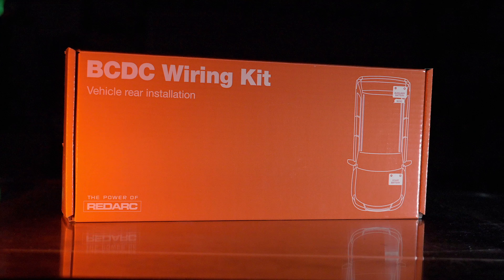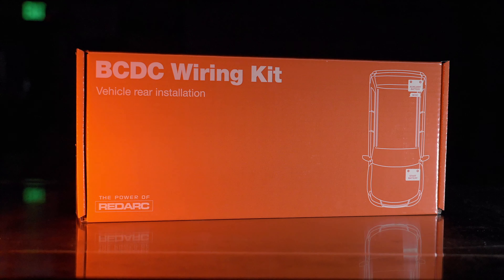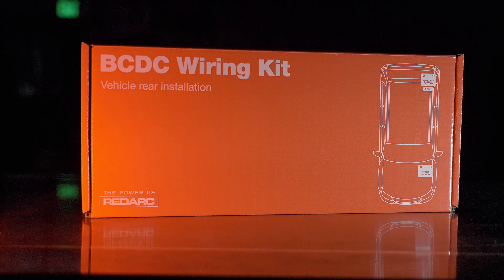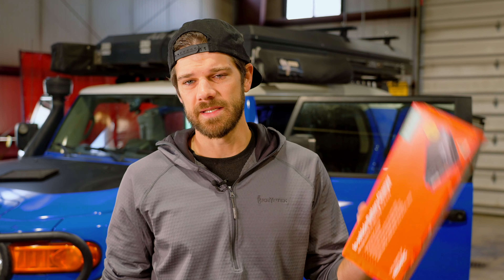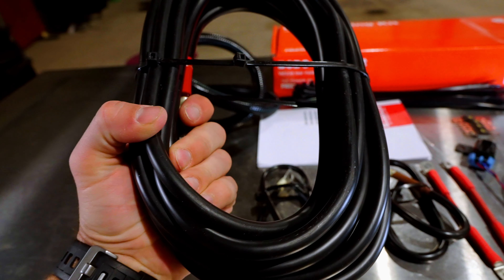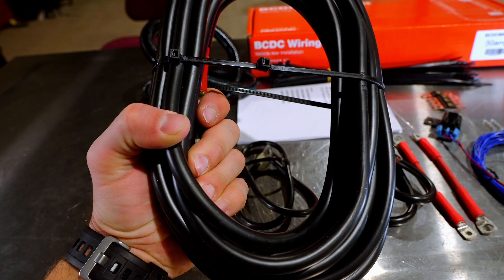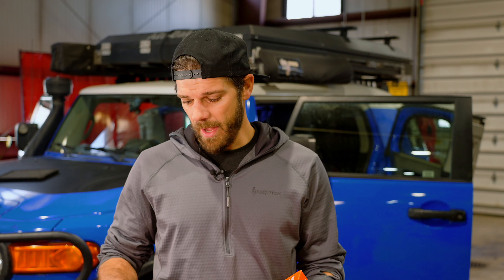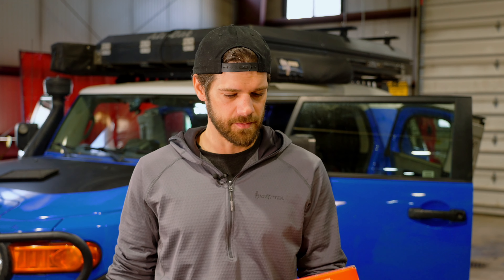Watch This BEFORE You Wire Your Dual Battery Setup!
Redarc has launched BCDC dual battery setup kits to save you money! I tore out my entire previous wiring job to see how this kit compared, and its fantastic! No soldering, no heat shrink, no worries. I really do think this is the best way to wire you overland battery setup and I will for sure be using one again with my next vehicle.

Adding another battery later, more solar, a battery monitor, is all made far easier with this kit. Redarc nailed this, and compared to professional installation, it really saves money. High quality wiring, fuses, and hardware.

BattleBorn 50ah
BattleBorn 100ah